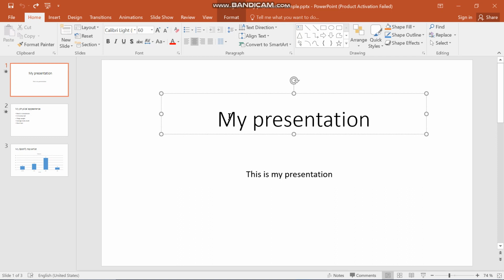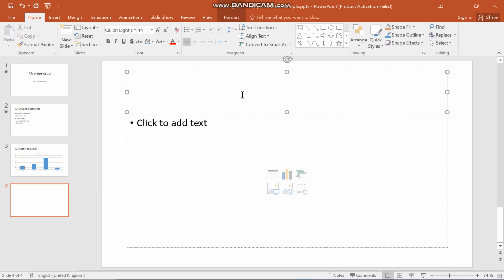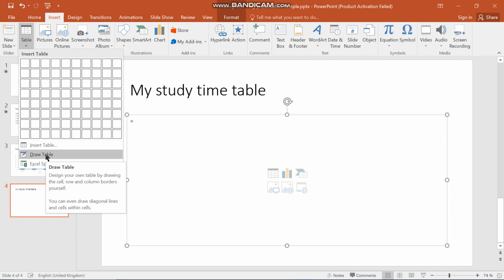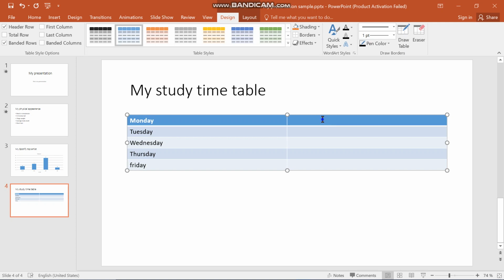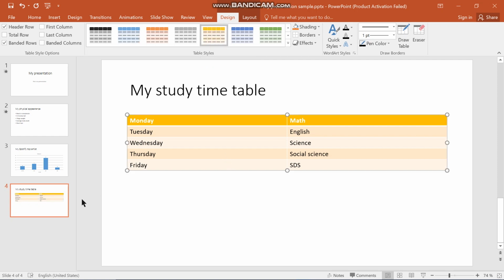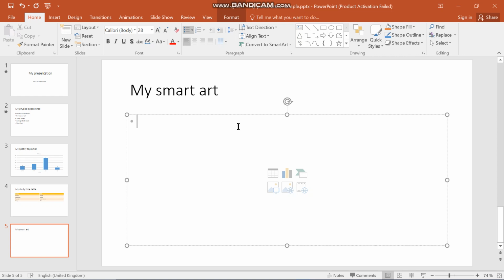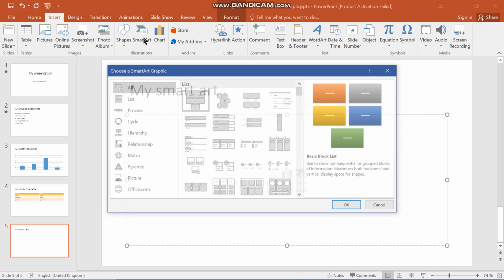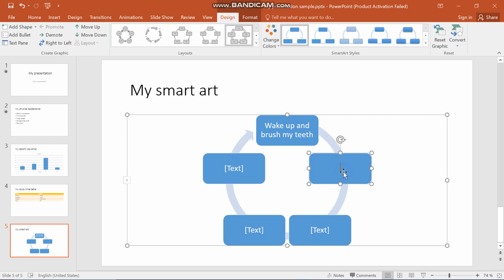Lesson 8: Inserting Tables And SmartArts on PowerPoint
This video shows you how to insert Tables or Graphs on PowerPoint